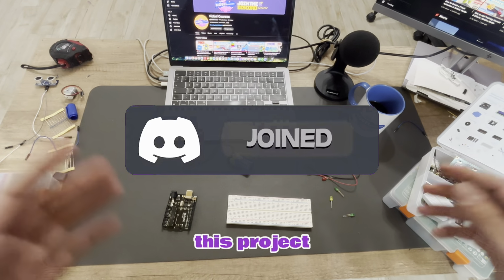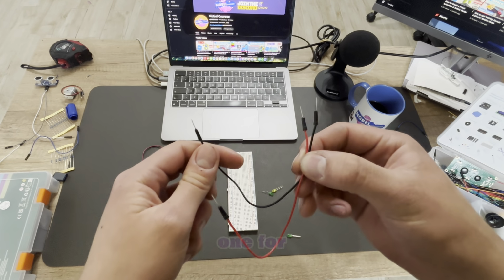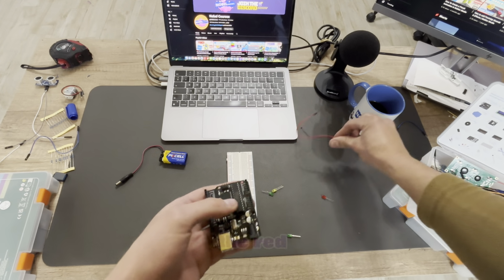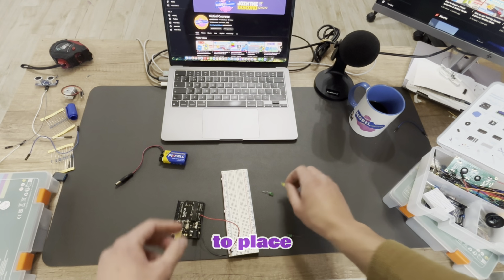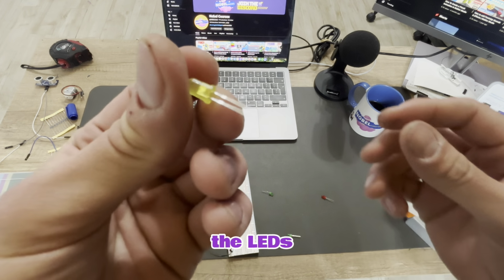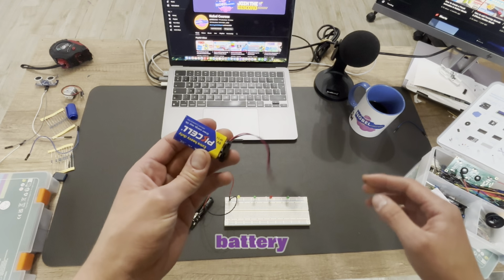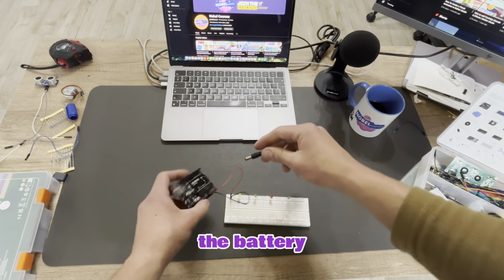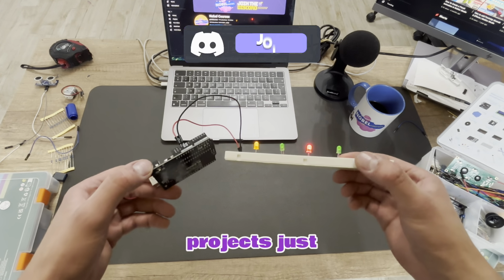How to Build an LED Circuit with Arduino & Breadboard: Step-by-Step Tutorial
Learn how to build a simple LED circuit using an Arduino and a breadboard in this step-by-step tutorial! Perfect for beginners, this project introduces you to the basics of electronics and Arduino programming. Follow along as we guide you through wiring the components, writing the code, and lighting up your first LED.

In this video, you’ll learn:
The components needed for the project (LED, resistors, breadboard, and Arduino).
How to wire an LED circuit on a breadboard.
How to write and upload a simple Arduino sketch.
Whether you're new to electronics or looking for a fun Arduino project to start with, this tutorial is perfect for you.